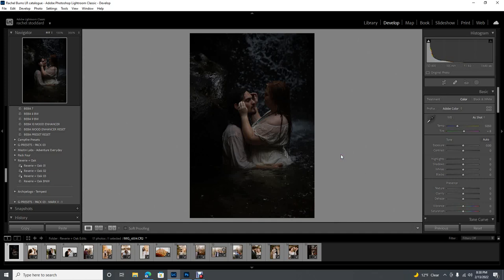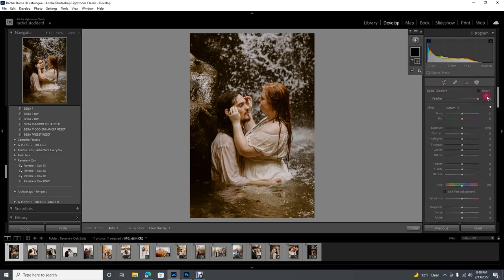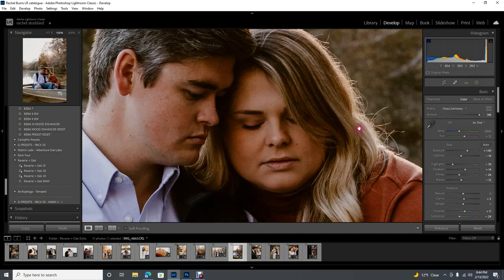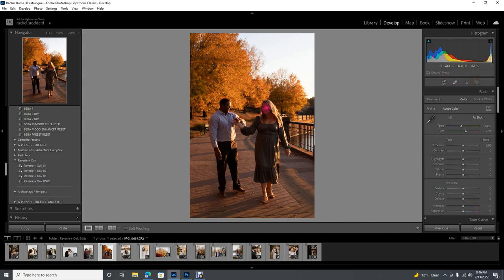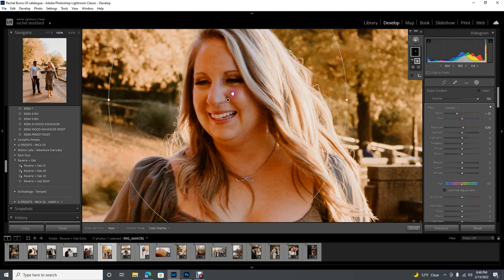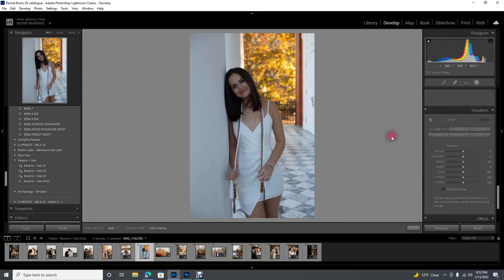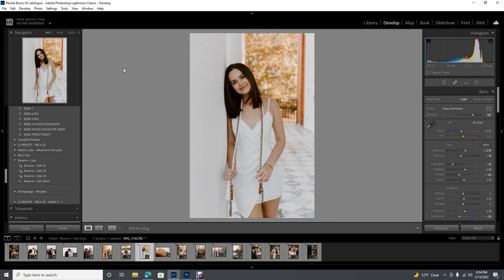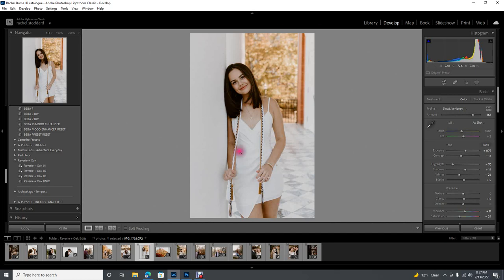How To Tackle SKIN TONES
This is all you should ever need to cure your skin tone woes!